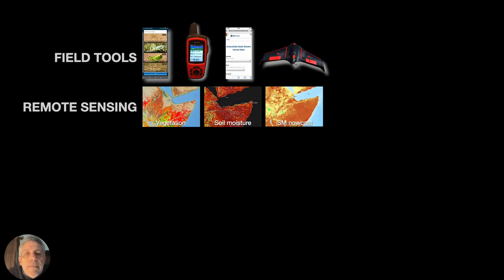Integration of innovative tools in Desert Locust monitoring and early warning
In this 20-minute video, FAO's Senior Desert Locust Forecasting Officer, Keith Cressman, gives an overview of 16 new innovative tools for data collection & transmission, remote sensing products, models and systems that have been developed by FAO and its partners in 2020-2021. This is a fine example of adapting the latest cutting-edge technologies to improve Desert Locust management and reduce devastating plagues that can threaten food security and people's livelihoods.